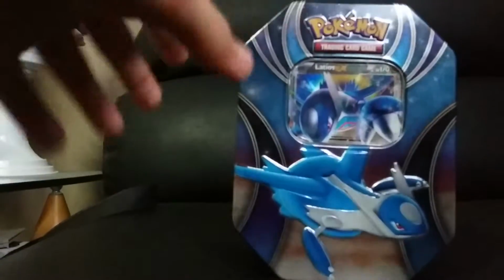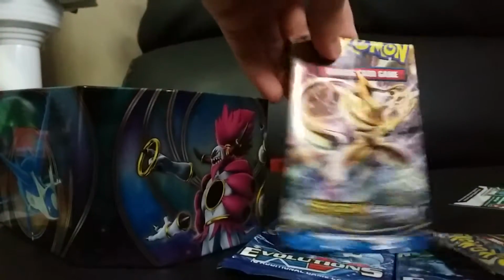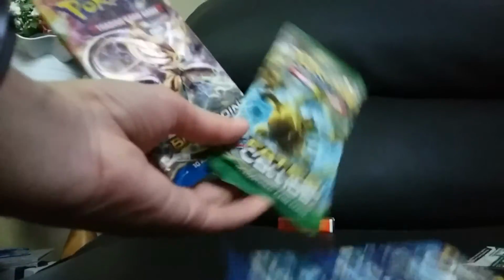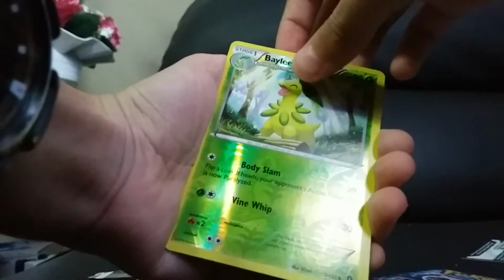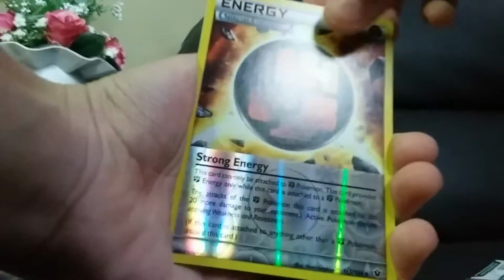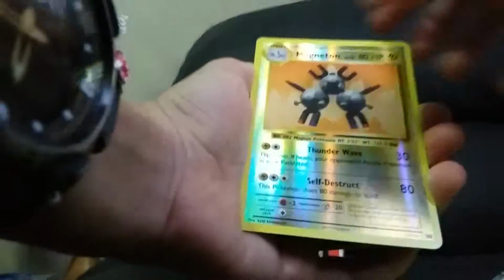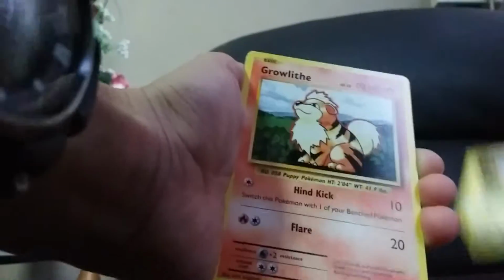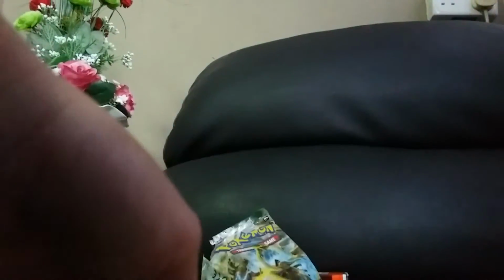Opening a latios ex tin